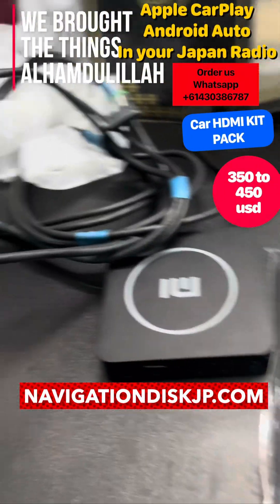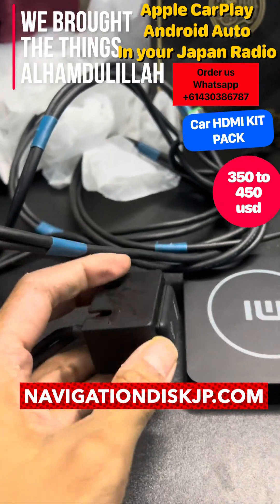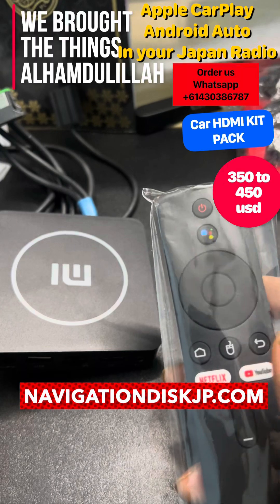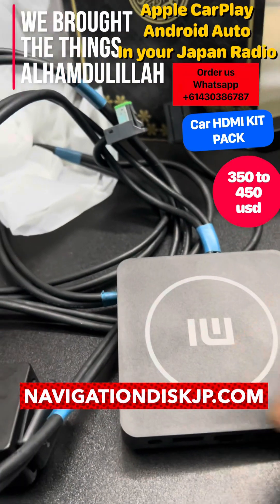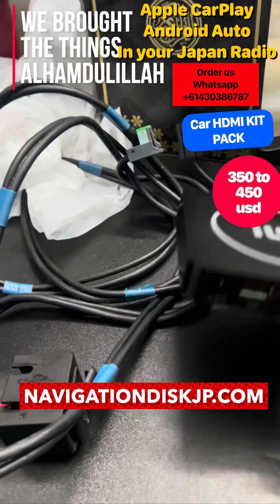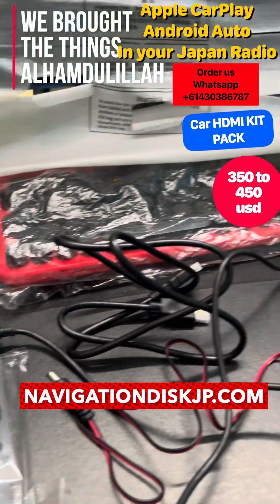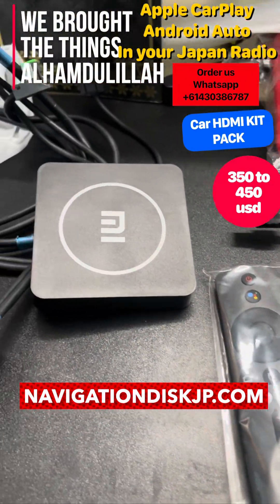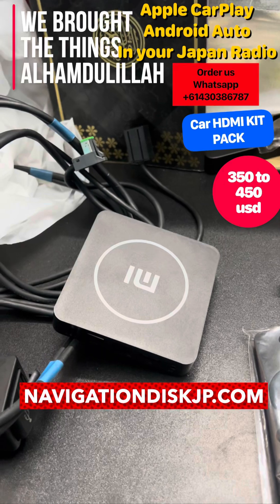How to Install a Japanese Car Map & Language Pack replaced by English full upgrades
Japan car map and language pack, carplay kit and android auto features upgrade kit- price from 350-450 USD

▶️To order please contact

WhatsApp /viber /telergram /iMessage (24 hours)